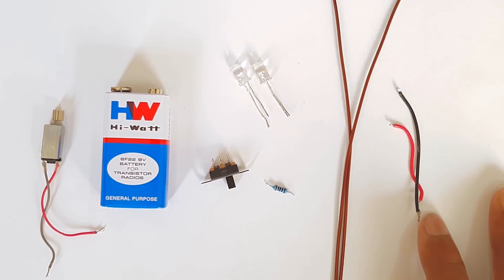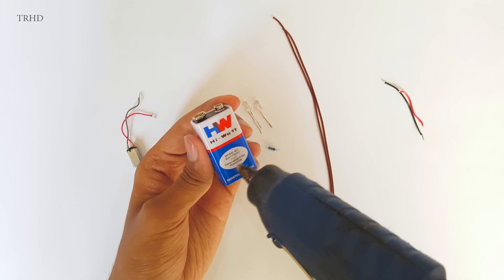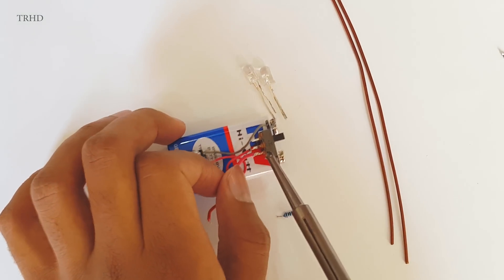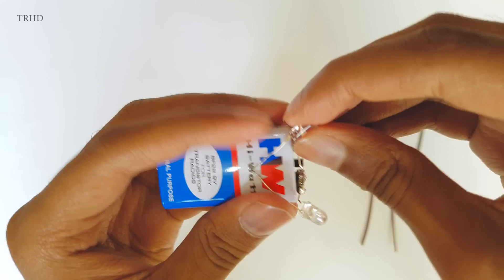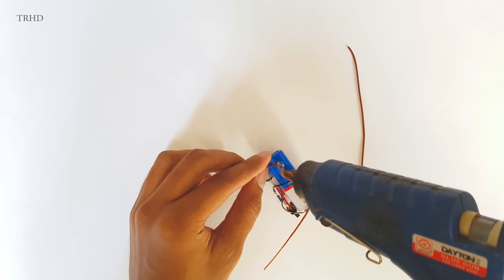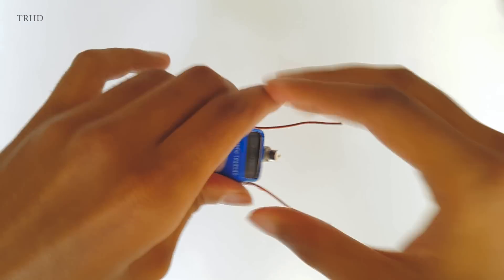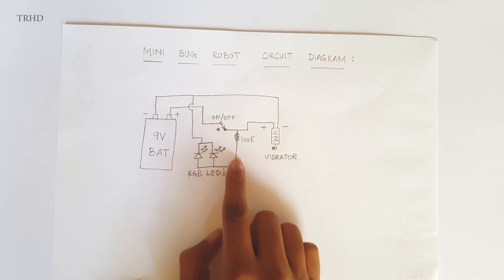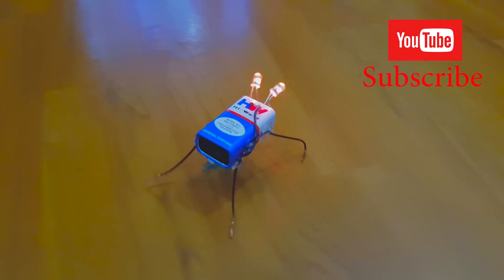How to make Mini Bug Bot | Ant Robot | Very Easy & Super Simple!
How to make Mini Bug Robot | How to make toy robot at home | How to make a simple robot | 9V Battery Robot Project